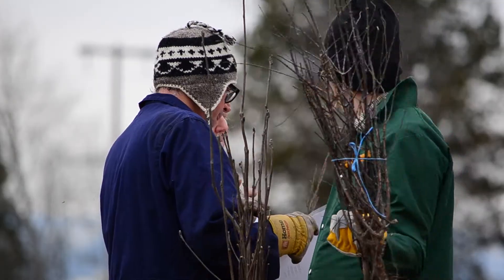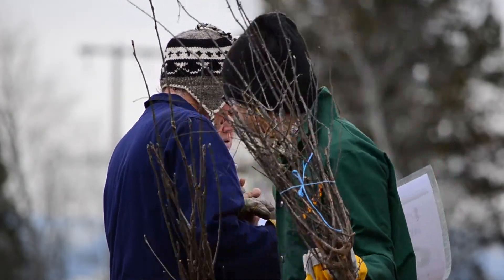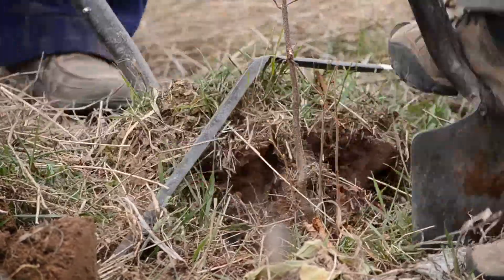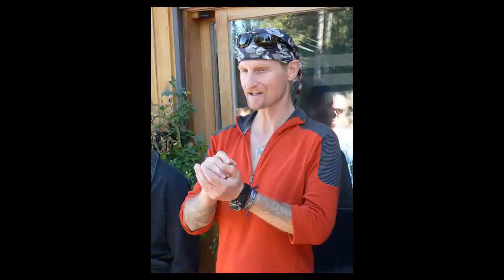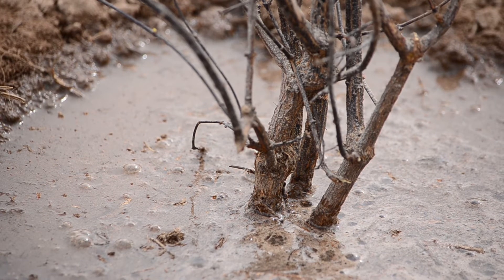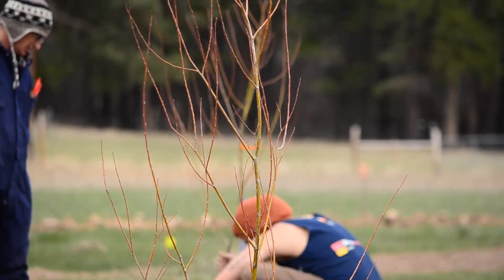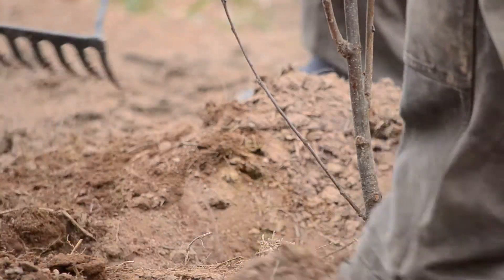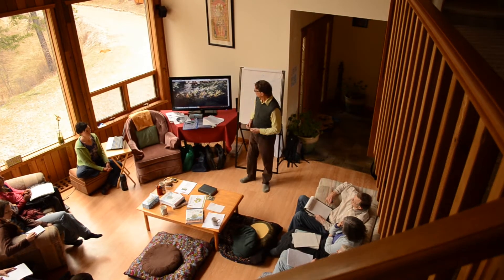Clear Sky Food Forest Demonstration Project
Explore sustainable agriculture and permaculture with Clear Sky as we capture the planting of our one-acre cold-climate food forest here in the East Kootenays.

In April 2013, with funding from AIDI (Agroforestry Industy Development Initiative), Clear Sky began planting over 850 trees and shrubs as part of an educational demonstration model of sustainable food production with Richard Walker, Canada's pioneer in Food Forests.

As a means to also engage youth in innovation and mindfulness, this film was created by Curtis Hall, a young local. We hope it will inspire people of all generations to visit, experiment and be a part of increasing diversity and sustainability on our planet.